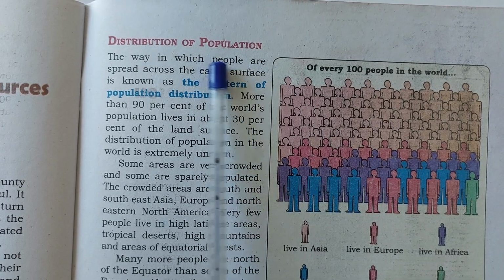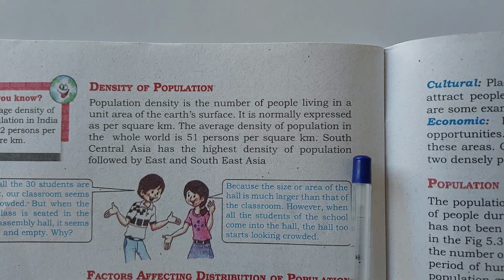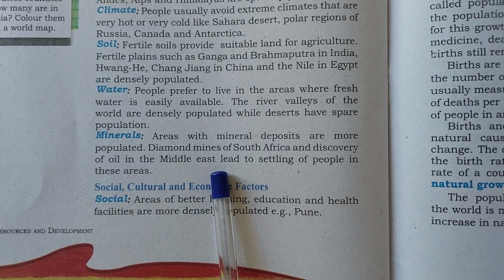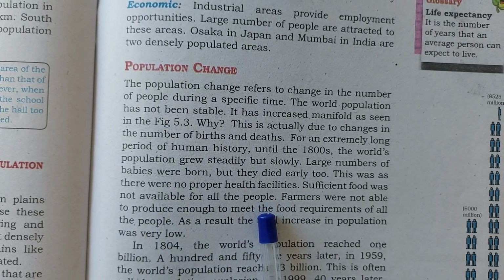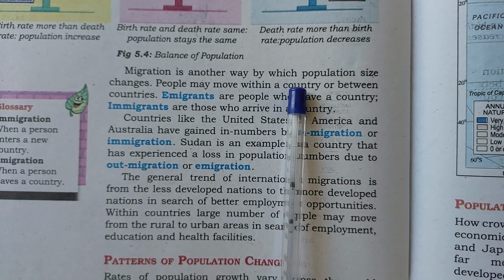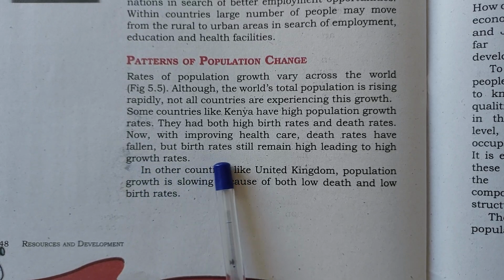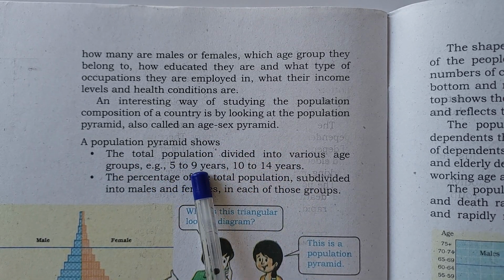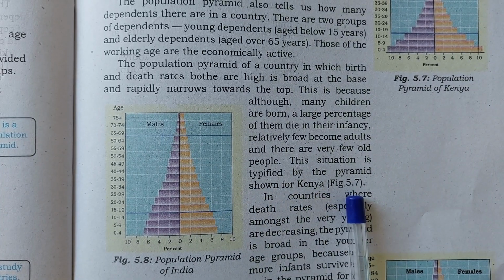Class 8, Geography, Human Resources, Reading